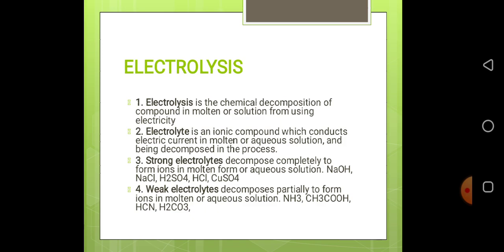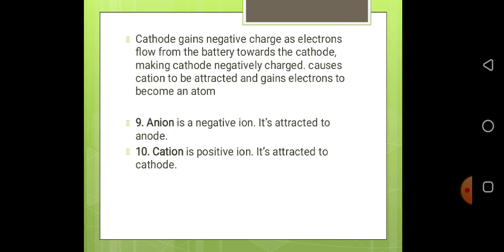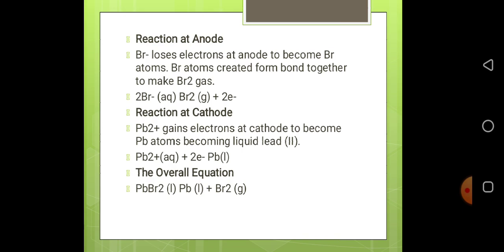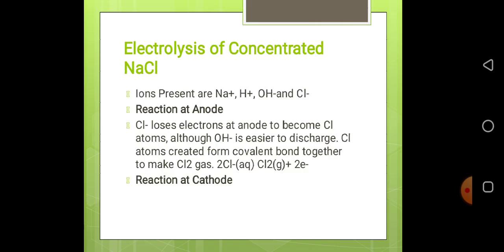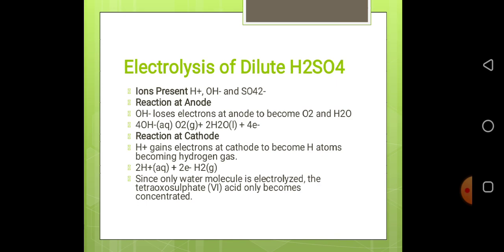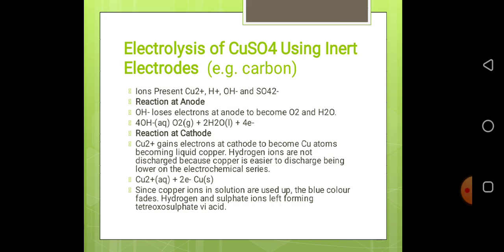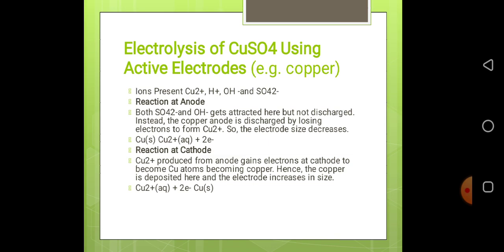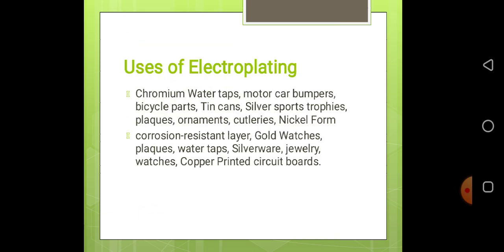ELECTROLYSIS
KATSINA STATE SENIOR SECONDARY SCHOOL ONLINE CONNECT